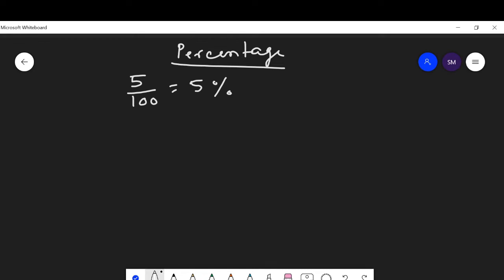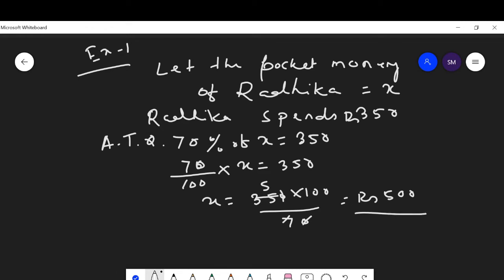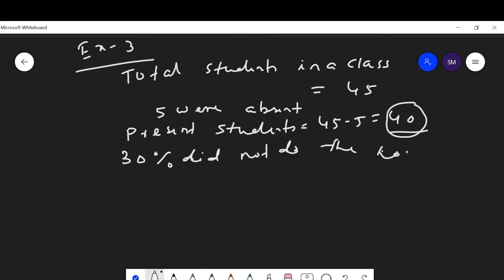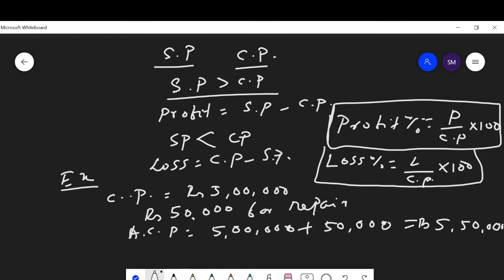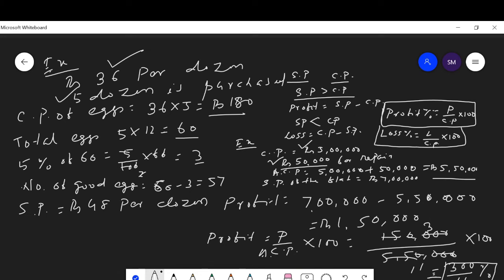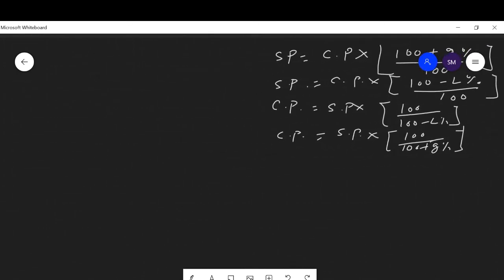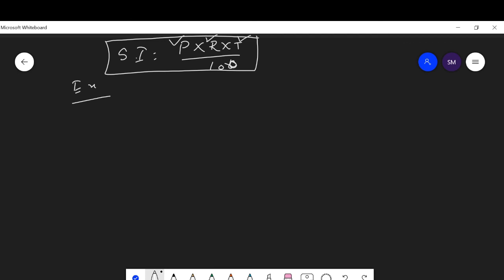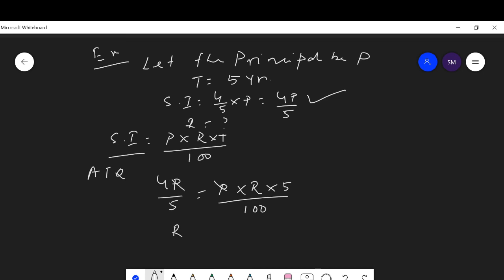Class 7th percentage in one video revisionseries CBSE /OLYMPIAD